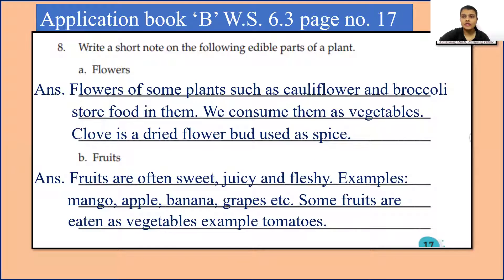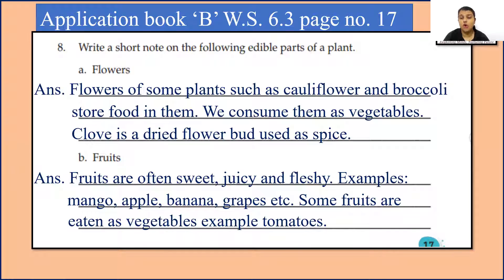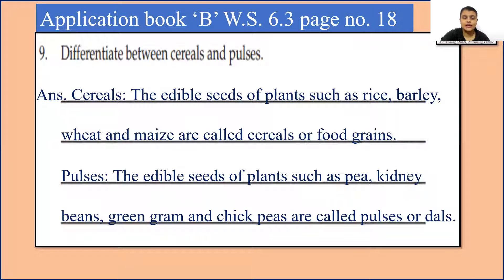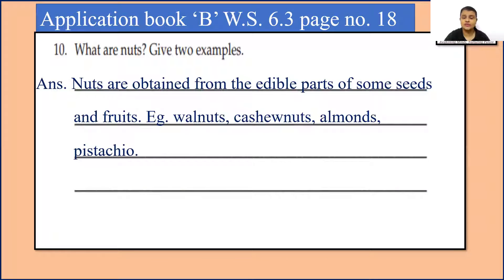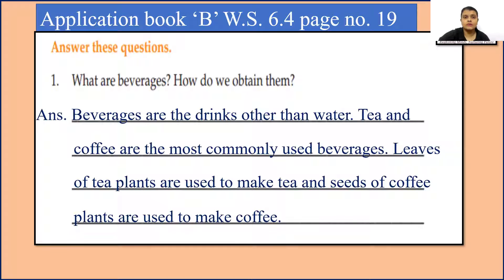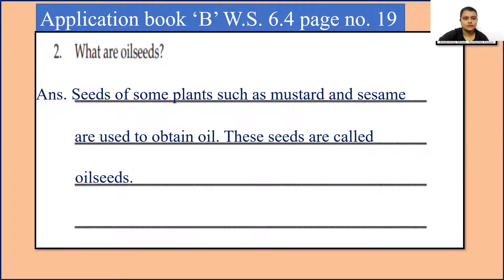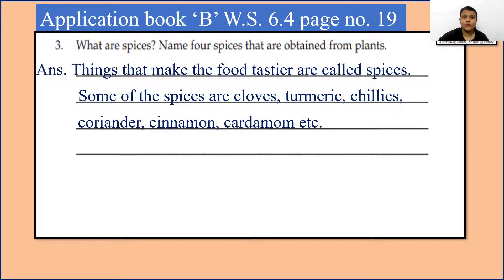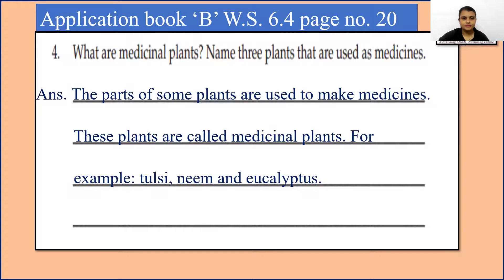L-6 WS 6.3 (8,9,10) WS 6.4 (1,2,3,4)